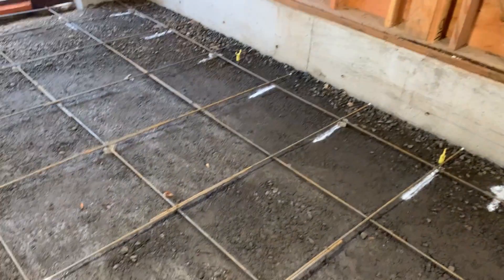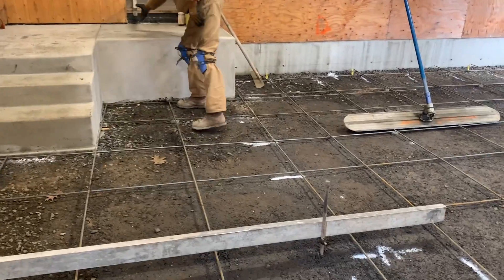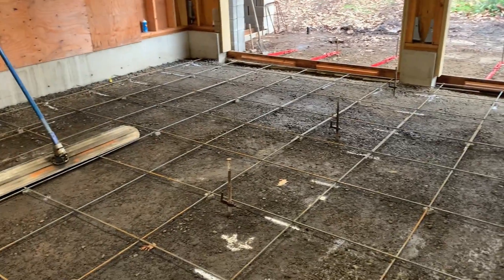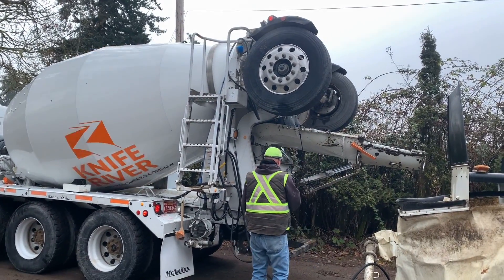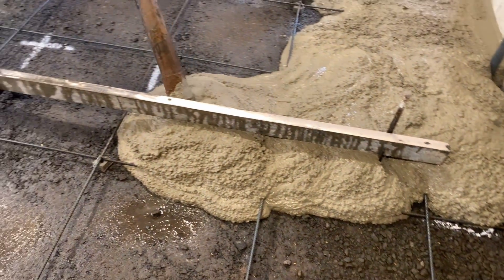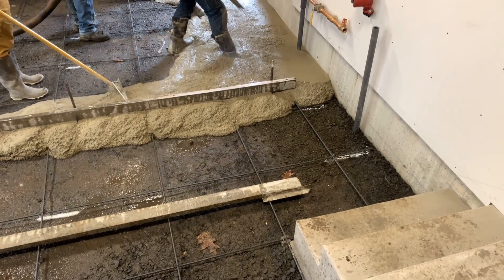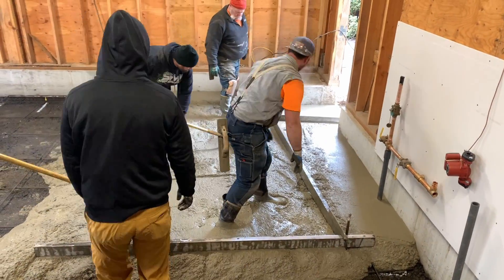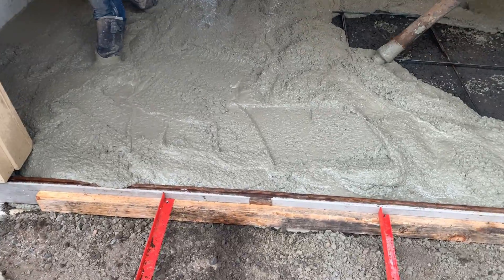Garage floor - line pump concrete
Video shows a concrete garage floor being installed.  A concrete truck uses a pumper line to bring concrete into the garage then level and finish the concrete floor.  It details the cost for the 25 x 24 foot garage floor and tells what type of concrete is needed to use a line pumper.

00:00 Introduction
03:03 Prep & Loading Concrete into Line pump
05:19 Start Line Pumping of concrete
15:40 Finishing concrete
17:51 Cost Breakdown of Garage floor

Items used during build:
Aluminum Concrete Screed

Saddle or Screed Bar bracket

Finishing trowel

Knee boards with knee pads
Lower priced but less quality

Muck rake

Other videos on concrete pouring

oes
How to pour concrete
concreet
concret
pumping concrete
construction
concrete pumping
How to pour a concrete slab

Pouring concrete garage slab with a line pump
Concrete, how to, diy concrete, concrete slab, how to pour a concrete slab, cement